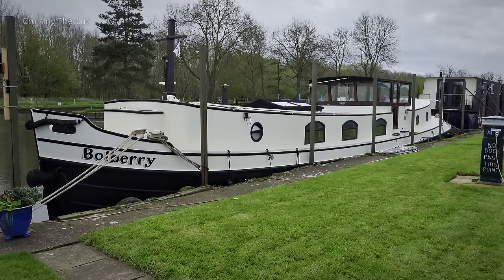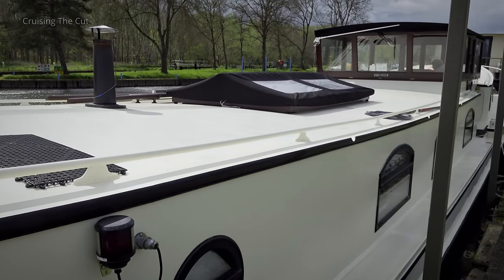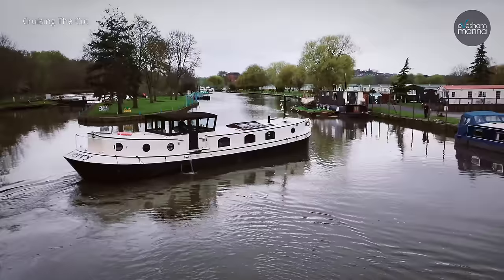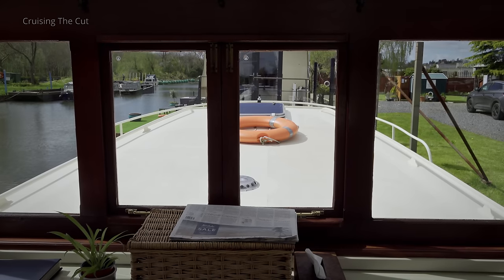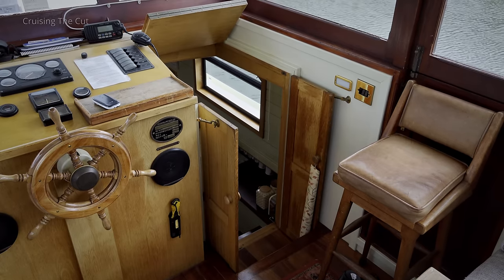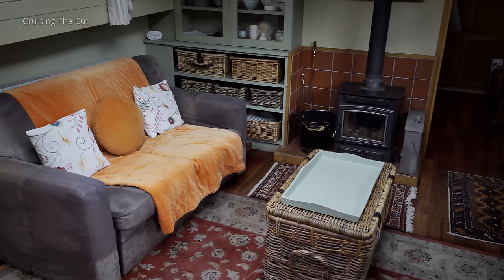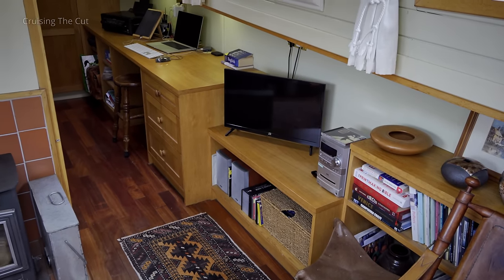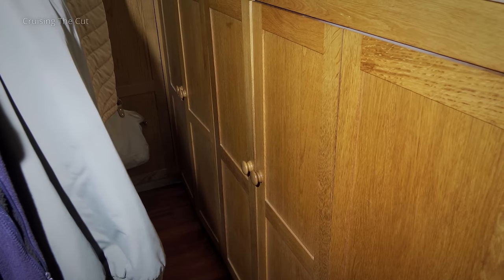330. Paradise on the water: Dutch barge FULL TOUR!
Although I've been past several Dutch barges on the canals and rivers in my time, I'd never done a video about what they're like until now. And this is a very nice one indeed...

If you have the cash to splash, the sales listing with Evesham Marina is